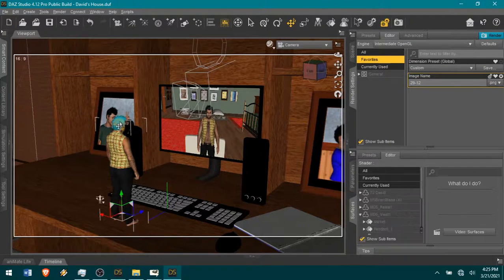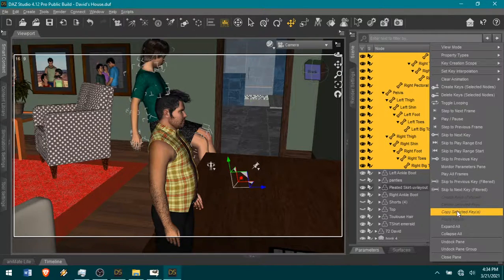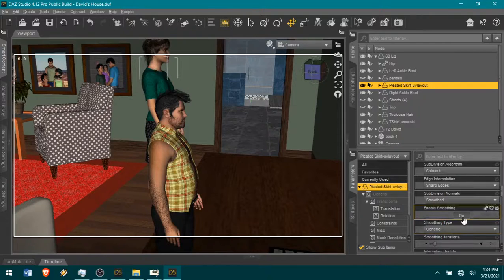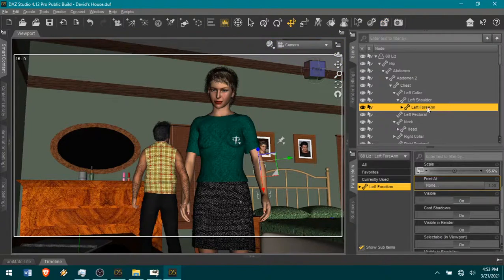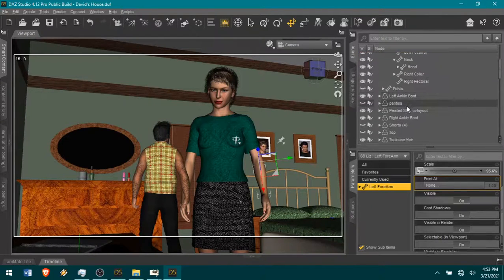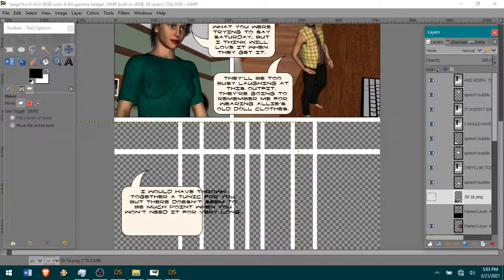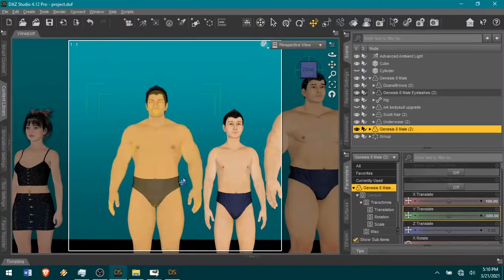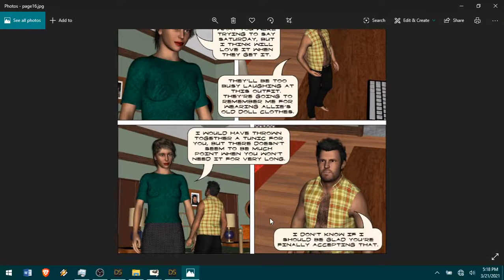Behind the Scenes: Shrimp of the House Recall Part 6 Page 16